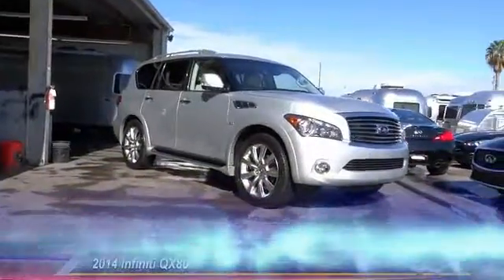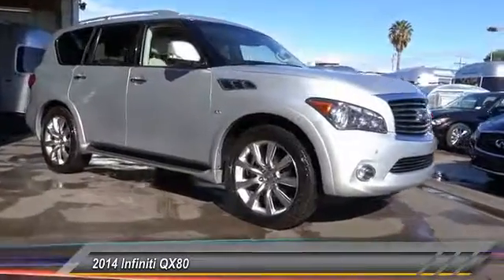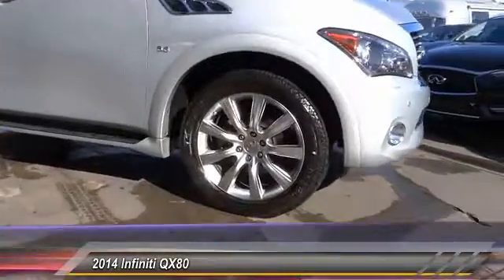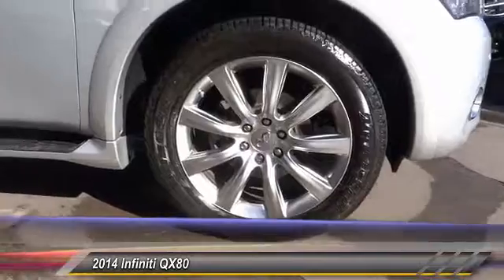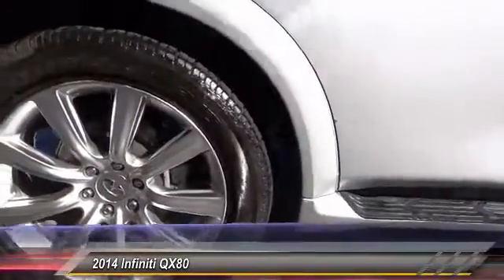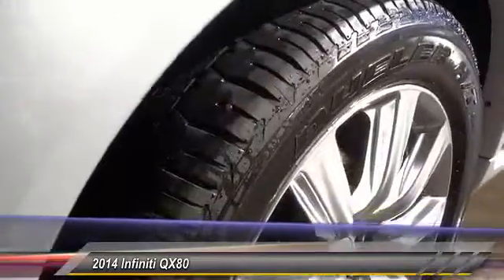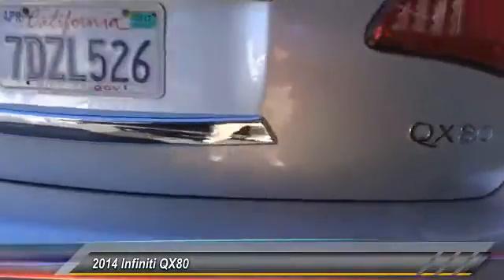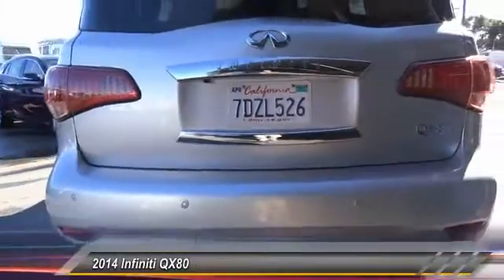2014 Infiniti QX80 NEWPORT BEACH,SEAL BEACH,COSTA MESA,HUNTINGTON BEACH,WESTMINSTER P3254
2014 Infiniti QX80 2WD 4DR

ORANGE COAST INFINITI, PROUDLY SERVING NEWPORT BEACH, SEAL BEACH, COSTA MESA, HUNTINGTON BEACH, WESTMINSTER, AND SURROUNDING CALIFORNIA LOCATIONS. THIS SILVER 2014 Infiniti QX80 IS EQUIPPED WITH A Engine: 5.6L V8 w/VVEL & DIG, AUTOMATIC TRANSMISSION, AND RECEIVES AN ESTIMATED 14 City/20 Hwy MPG. WESTMINSTER, CA 92683. CARFAX Certified 1-Owner 2014 Infiniti QX80 2WD 4DR *FACTORY CPO*, *ONE OWNER*, *RWD*, *DELUXE TOURING PKG*, *THEATER PACKAGE*, *CLEAN CARFAX*, *NON SMOKER*, *NAVIGATION*, *MOON ROOF*, *BLUETOOTH WIRELESS*, *PARKING SENSORS*, *PREMIUM BOSE SOUND SYSTEM*, *LEATHER*, *REAR ENTERTAINMENT SYSTEM*, *XM SATELLITE RADIO*, *PWR TILT & TELESCOPIC STEERING WHEEL WITH MEMORY*, *HEATED AND COOLED SEATS*, *3RD ROW SEATS*, *KEYLESS ENTRY*, *RUNNING BOARDS*, *22 PREMIUM WHEELS*, *LOCAL CAR*, *SHOW ROOM CONDITION*, and *FACTORY BUMPER TO BUMPER WARRANTY*. Are you looking for a great value in a vehicle? Well, with this stunning 2014 Infiniti QX80, you are going to get it.. This superb Infiniti is one of the most sought after used vehicles on the market because it NEVER lets owners down. Infiniti Certified Pre-Owned means you not only get the reassurance of up to a 6yr/unlimited mileage warranty, but also a 167-point inspection/reconditioning, complimentary first year basic maintenance, 24/7 roadside assistance, trip-interruption services, free 3-month trial subscription to SiriusXM Satellite Radio, complimentary service courtesy vehicle, complimentary oil/filter change, and a complete CARFAX vehicle history report. Stock #: P3254 | VIN: JN8AZ2NF4E9552725 | 2014 Infiniti QX80 2WD 4dr SECURITY SYSTEM AIR CONDITIONING POWER WINDOWS Orange Coast Infiniti